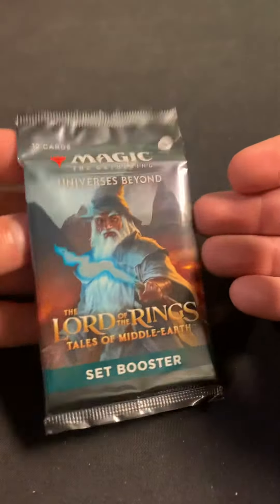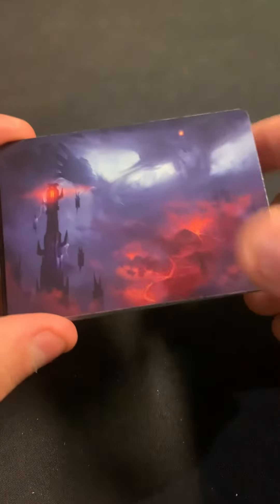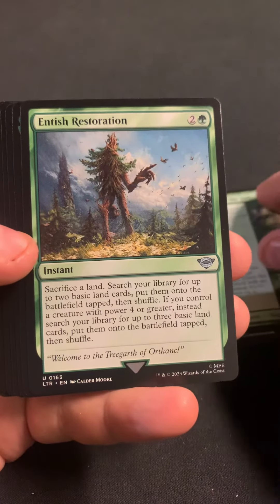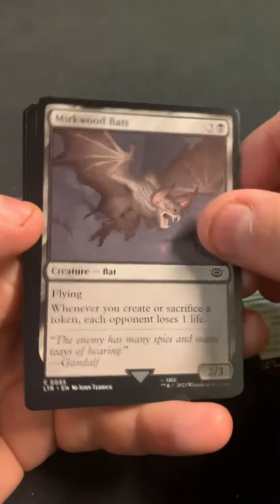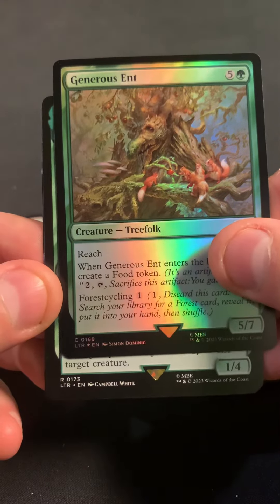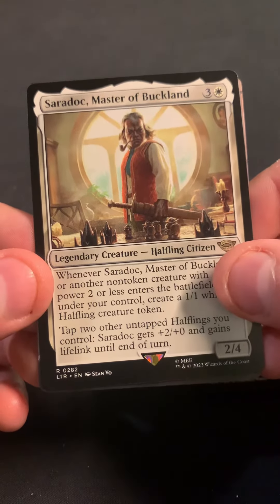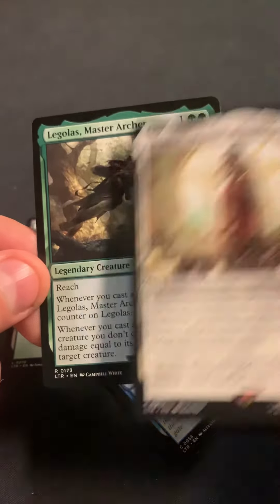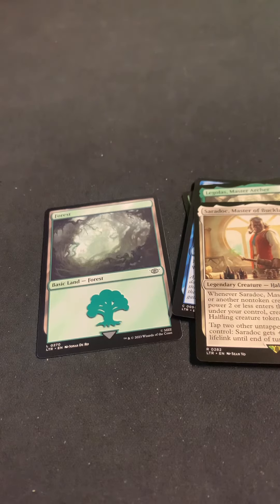Quick rip lord of the rings set can you get any value in a non collectors pack?